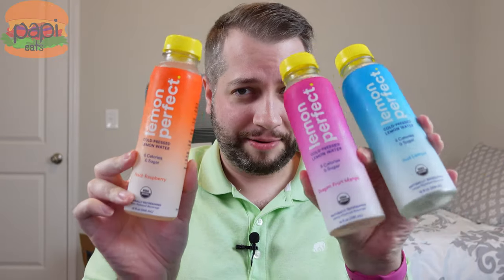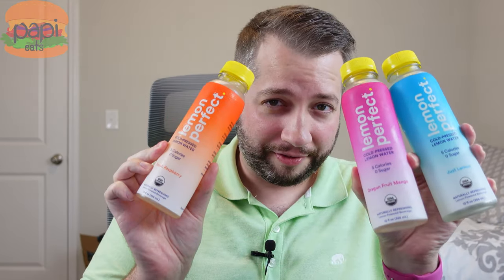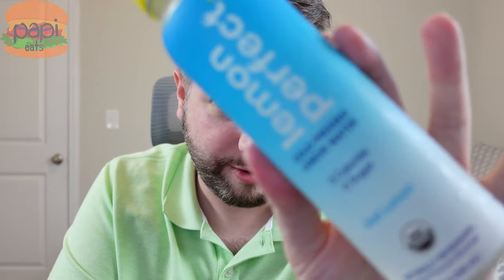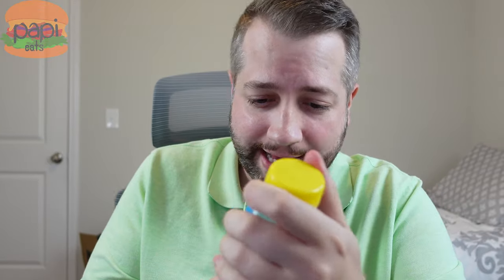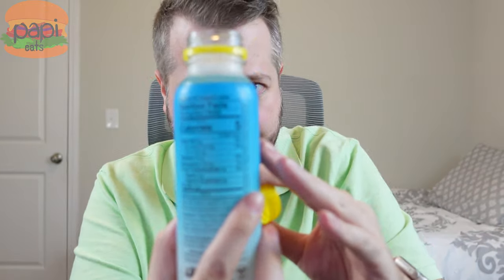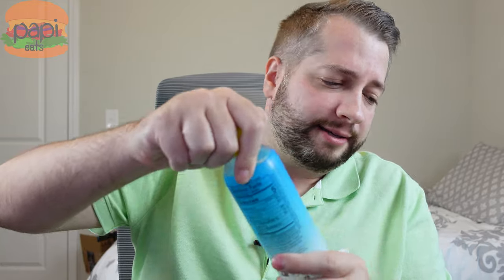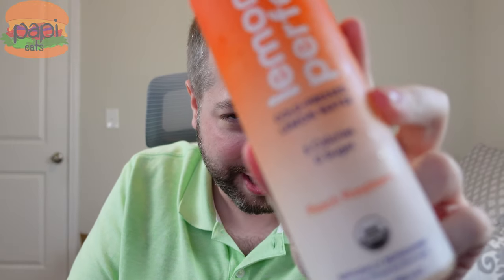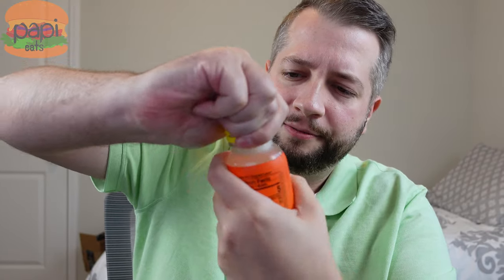Lemon Perfect Cold Pressed Lemon Water - Keto Friendly! - Review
Let's try these tasty sounding new Lemon Perfect Cold-Pressed Lemon Waters. I've got Just Lemon, Peach Raspberry, and Dragon Fruit Mango. Only 5kcal!!!

Equipment used:
Sony ZV-1
Joby GorillaPod Stand
PoP voice Microphone